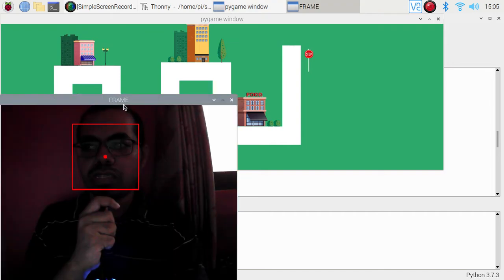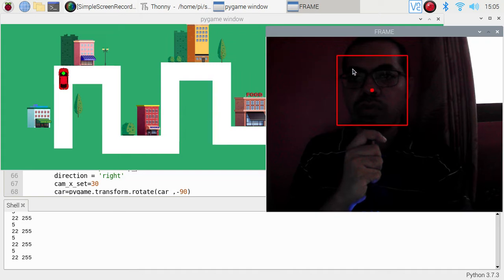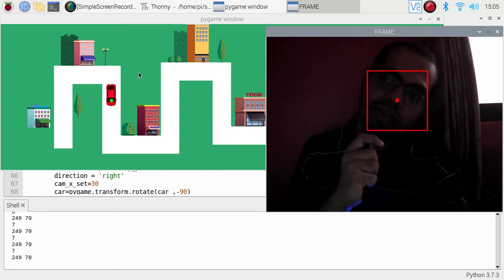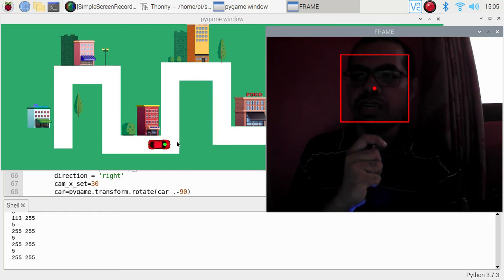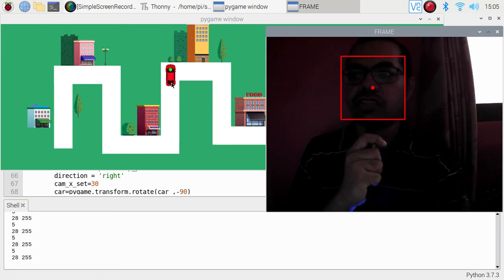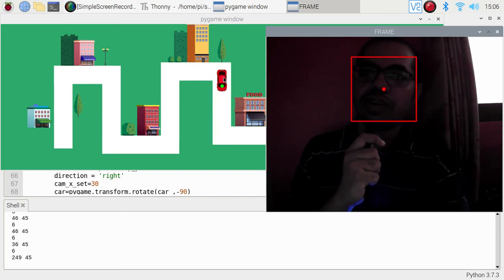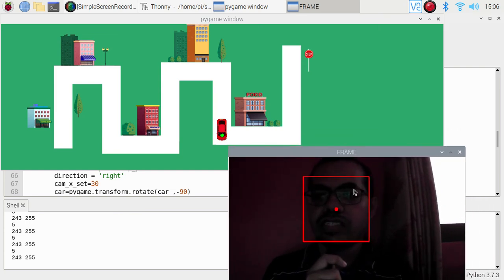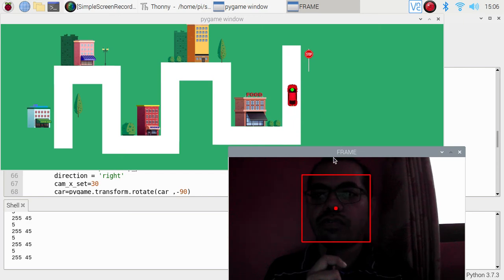self driving car | pygame car game | computer vision | face tracking car